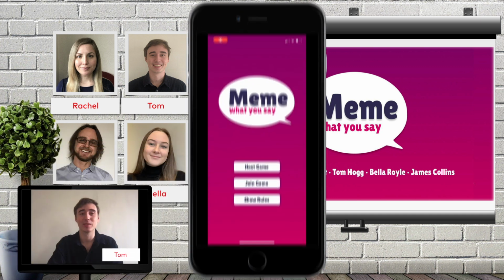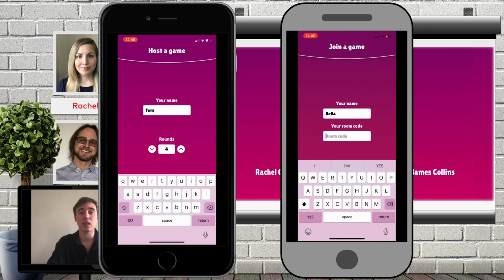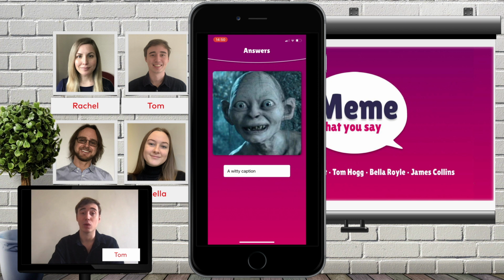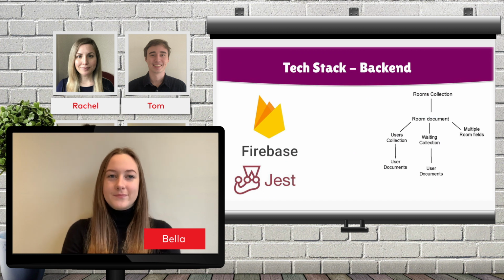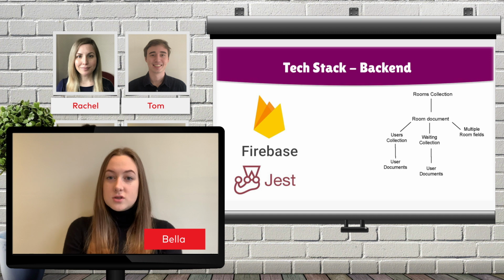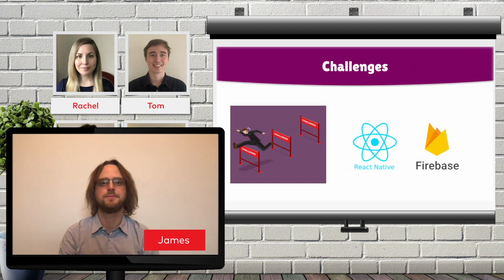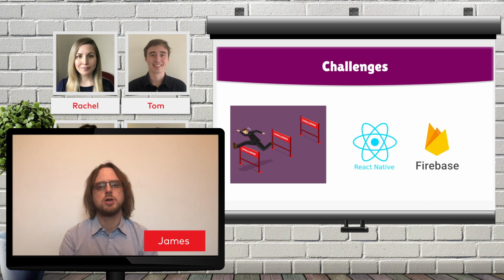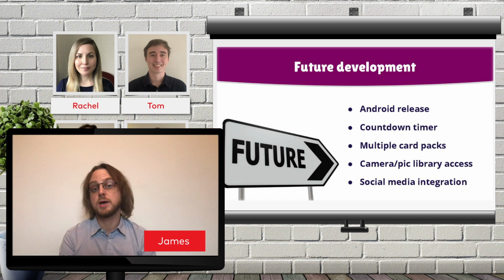Meme What You Say | Northcoders Graduation Showcase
Meme What You Say is a real-time ios app that challenges players to come up with the best captions for popular memes. In this multiplayer game, users can create or join private games where a picture appears and each player enters a funny caption and creates their own meme. Users then see the pictures and all of the captions created and vote on their favourite one. After each round, users see a leaderboard showing them who won the best caption. Scores are added up and an overall winner is crowned at the end of the game. Find out who your funniest friend is!
Tech Used: Firebase Storage | Firestore | JavaScript | React Native